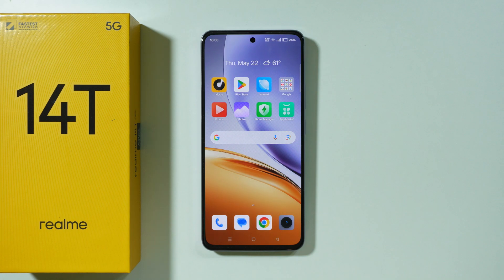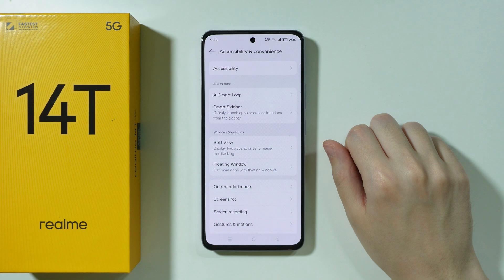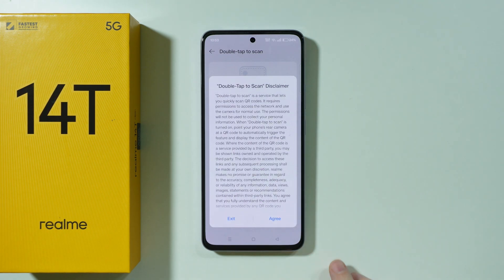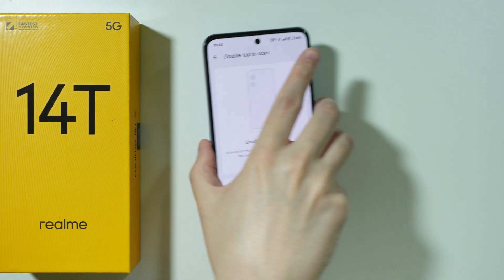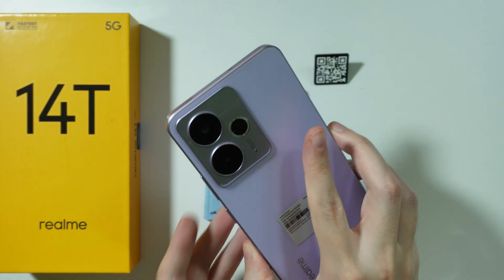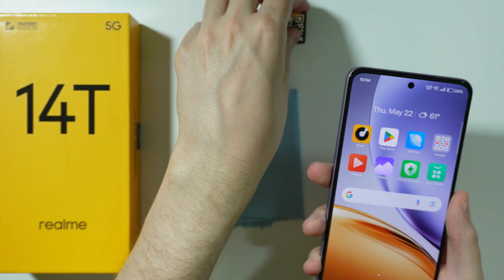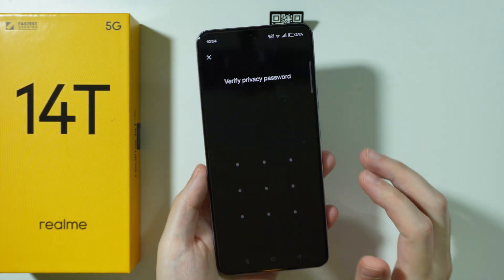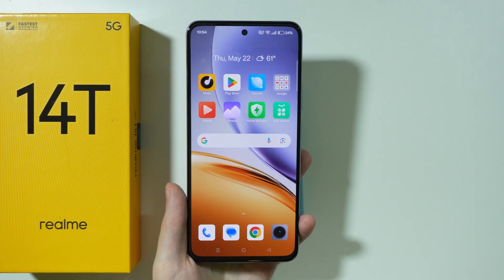Realme 14T: How to Turn ON/OFF Double Tap to Scan QR Code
How to enable or disable the double-tap to scan QR code feature on your Realme 14T? In this video, we show you exactly where to find this convenient setting in your camera or quick settings menu. Learn how this time-saving feature works for instant QR scanning without opening separate apps. We also troubleshoot common issues if the double-tap gesture isn't responding on your Realme 14T.